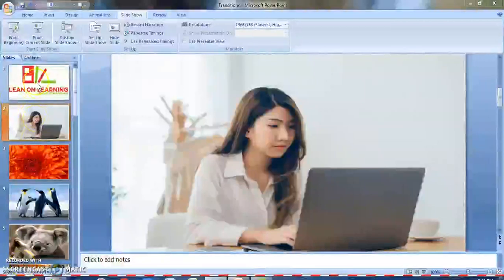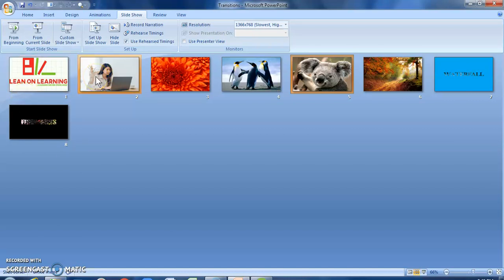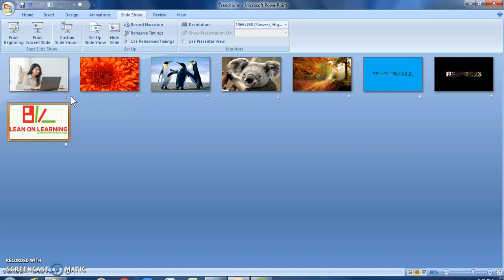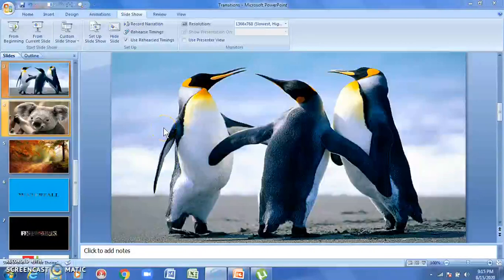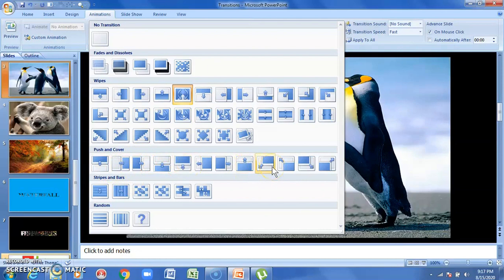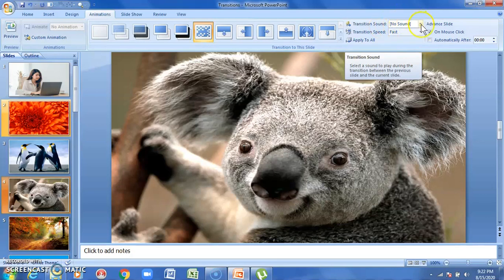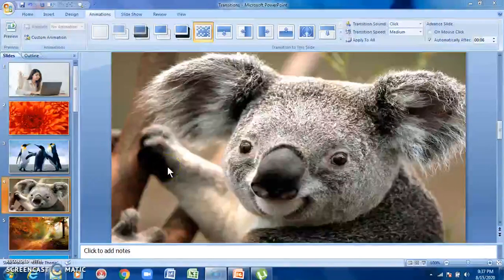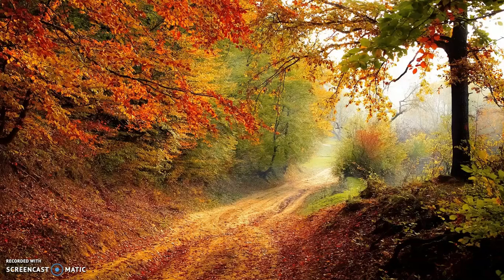TRANSITIONS IN POWERPOINT || SLIDESORTER VIEW || Ms PowerPoint Tutorial || PowerPoint For Beginners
This video helps you in understanding how to apply transition effects in PowerPoint, how to add sound effect in transitions and to automate the next slide appearing with out mouse click option.
Share your suggestions in the comment box.